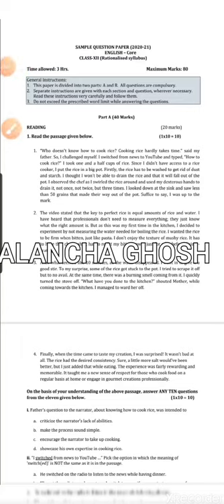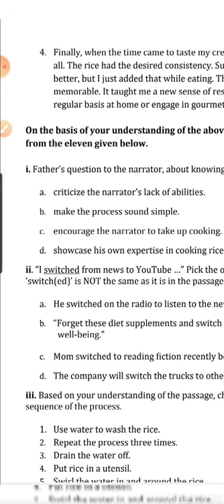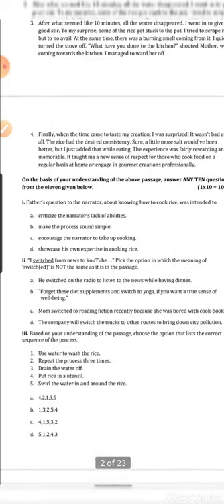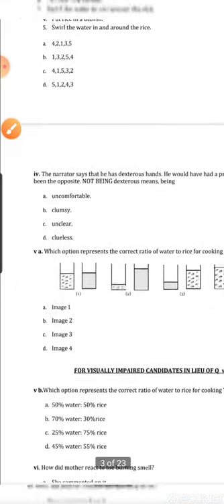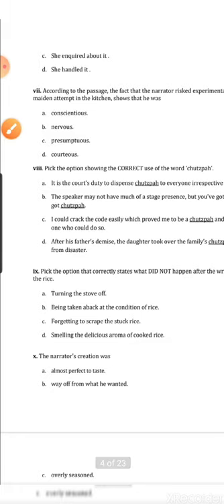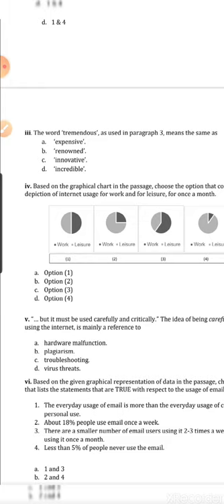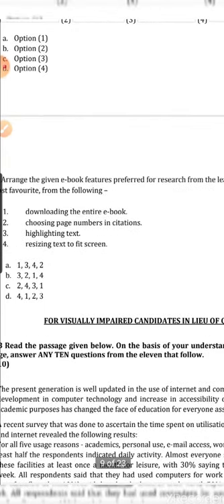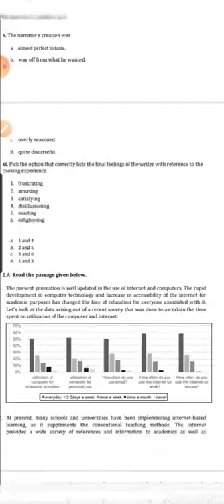English Core Sample Question Paper 2020-21